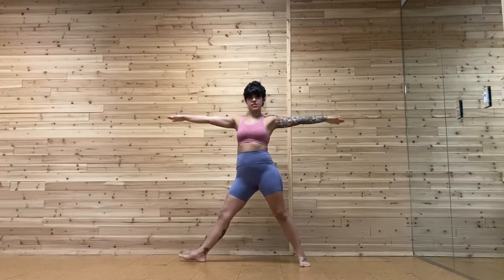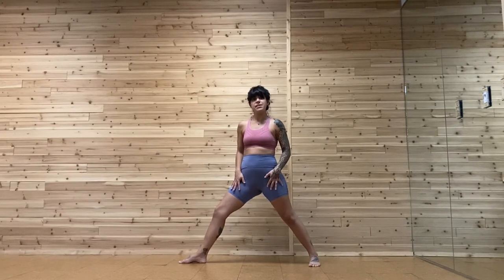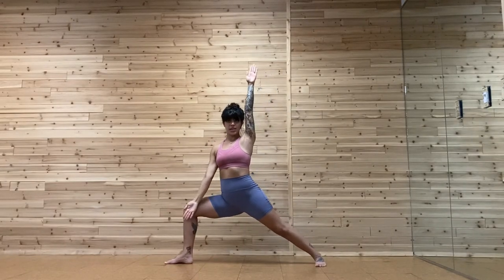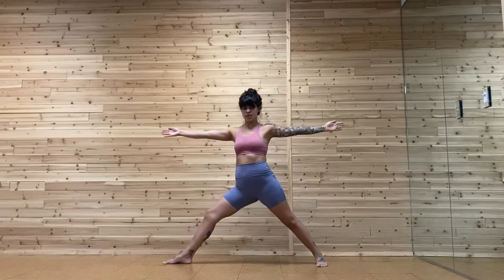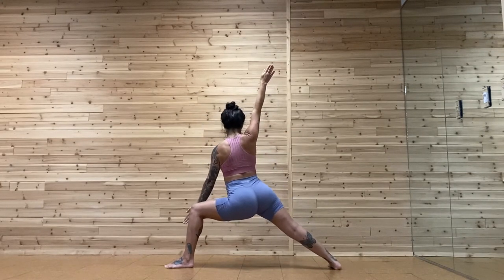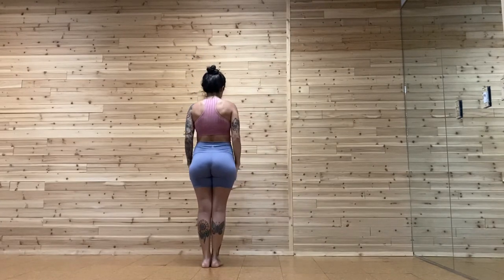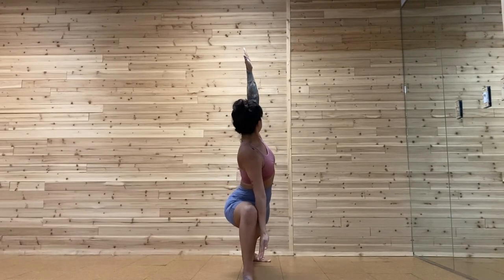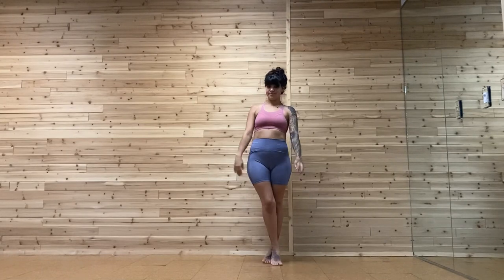Triangle Pose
In this video certified yoga instructor Miranda takes you step by step through the yoga posture Triangle Pose which is part of the Hot 26 and 2 yoga series.